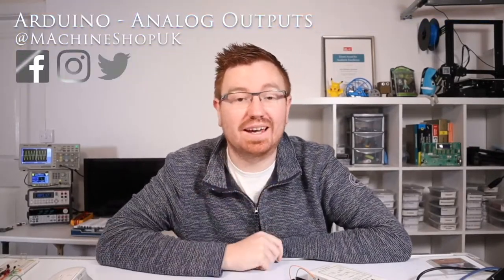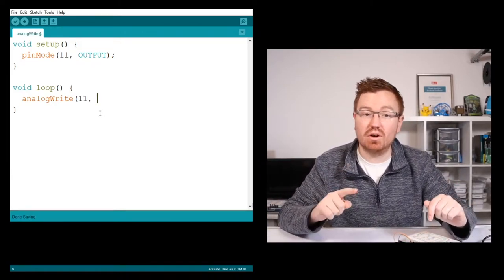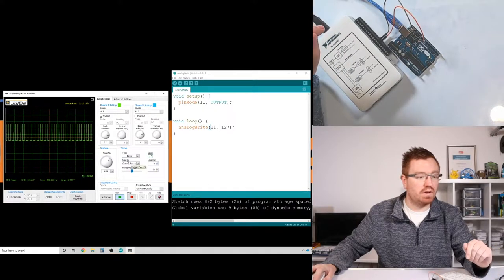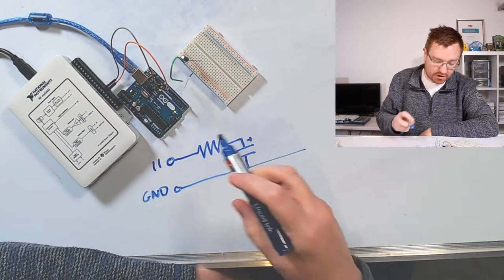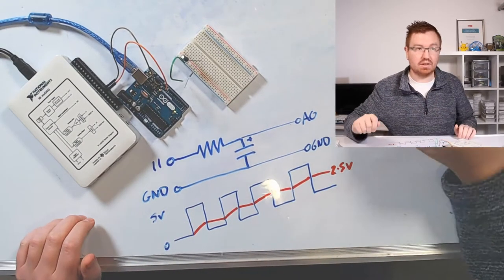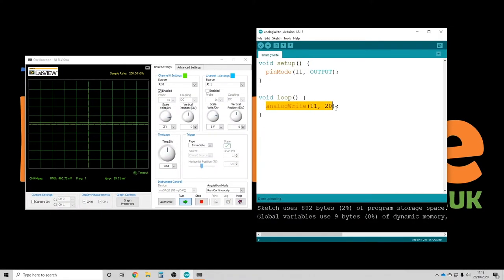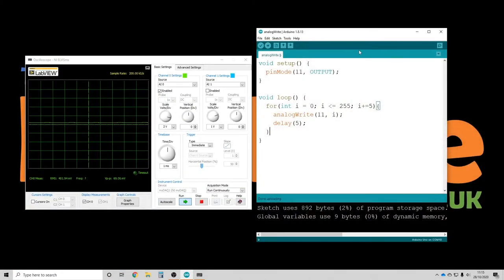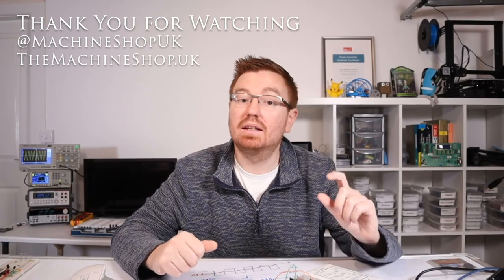Arduino - Analogue Outputs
In this video we use analogWrite and a low pass filter to control the analogue outputs on an Arduino board

Get hold of these fantastic little devices here:
Arduino Uno
Arduino Mega
Arduino Micro
Arduino Pro Mini
Motor + driver